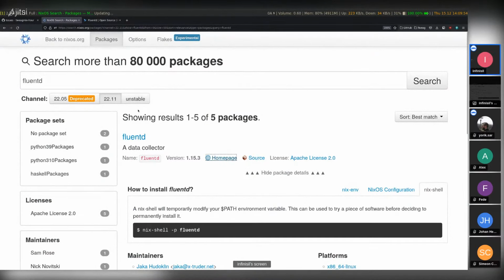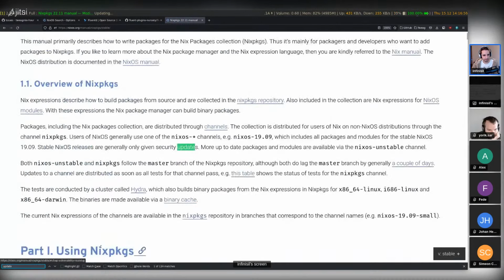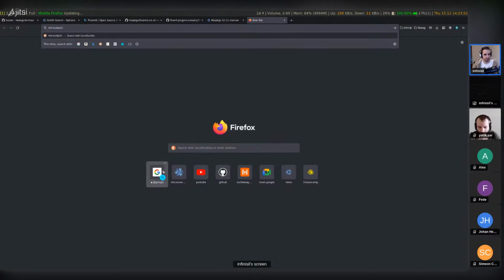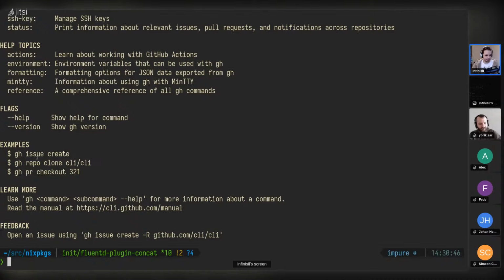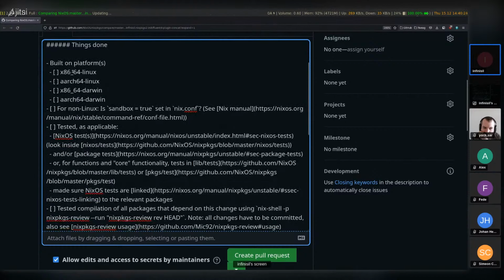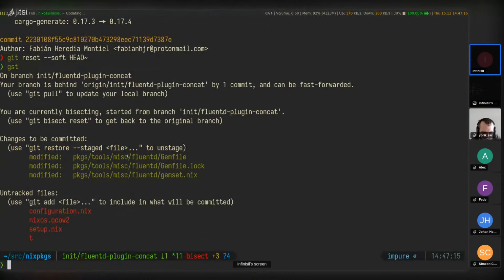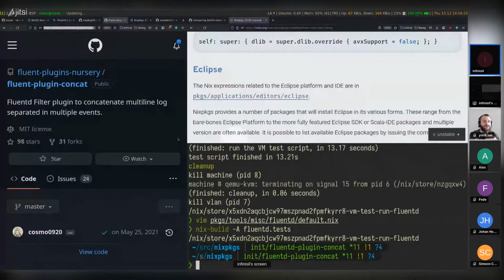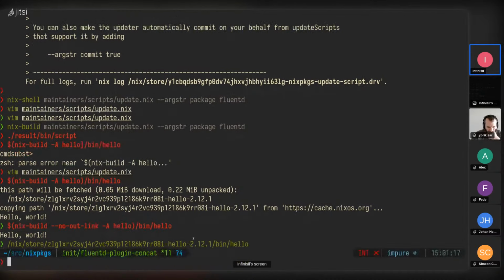The Nix Hour #9 [packaging and upstreaming to nixpkgs]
This week we looked at the following topics:
00:00 Context and running fluentd in a VM
02:22 Figuring out how to package fluentd plugins
05:15 Nixpkgs update scripts
08:55 Adding a fluentd plugin
09:54 Figuring out how to use fluentd plugins
14:11 Improved Nix build output with nix-output-monitor
15:35 Checking if the plugin config works
17:19 Committing changes for nixpkgs contribution
20:54 Using the GitHub CLI to fork nixpkgs
23:08 Pushing the commit and rebasing on master
25:00 Looking at the PR template
31:17 Discovering that the service fails to run now
31:36 Changing the VM terminal dimensions manually
32:49 Figuring out how to fix the failure
37:26 Updating the PR with the fixes
40:09 Continuing filling out the PR template
41:04 Linking the NixOS test to the package
44:06 Checking if somebody else already made this change
46:17 Looking at how the update script runner is implemented